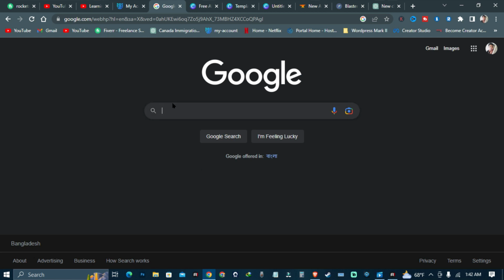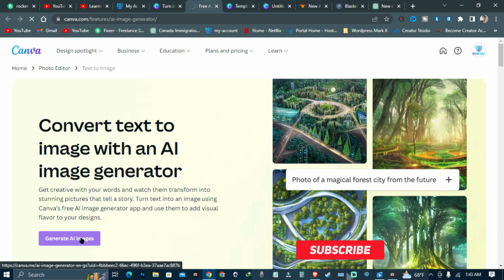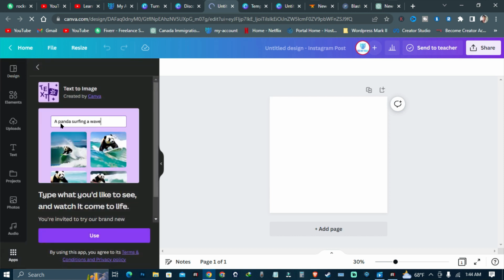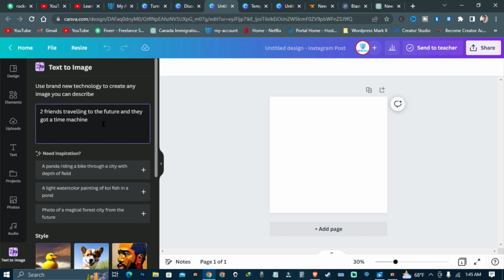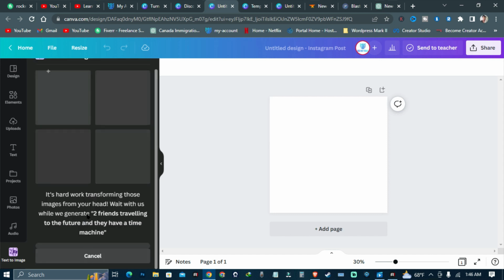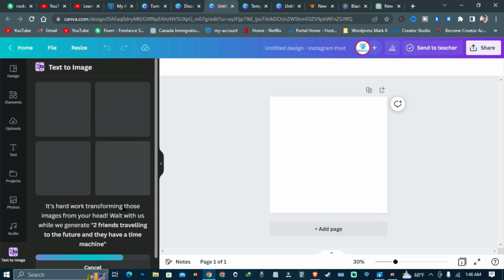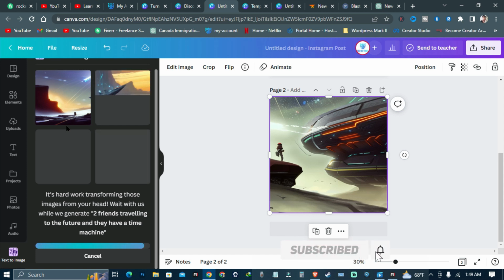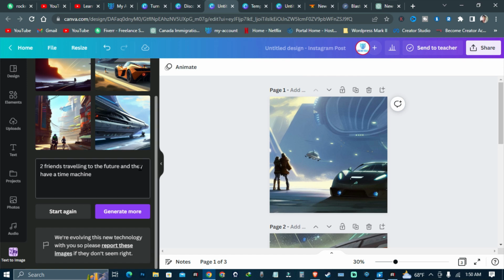Design Like a Pro | Canva's AI Image Creation Features Explained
In this tutorial, we'll dive into the world of AI image creation using Canva Pro. Canva is a popular design platform that offers a range of features to help you create stunning designs, and their AI image creation features are no exception. With Canva Pro, you can easily generate unique, professional-looking designs in just a few clicks.

We'll take a deep dive into the AI image creation features that Canva Pro offers, including how to use them and the different options available. We'll also explore some tips and tricks for using these features to create designs that really stand out. Whether you're a seasoned designer or just getting started, this tutorial will help you take your designs to the next level.

So if you want to learn how to create amazing designs quickly and easily, join us for this tutorial on Canva's AI image creation features.